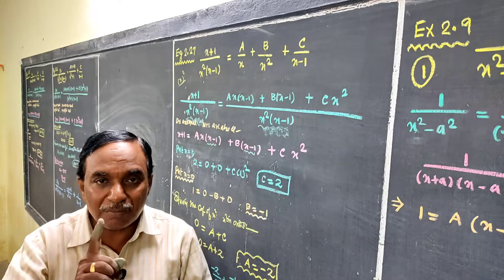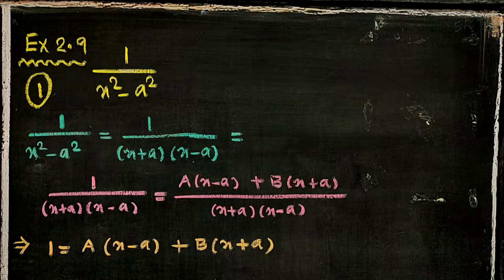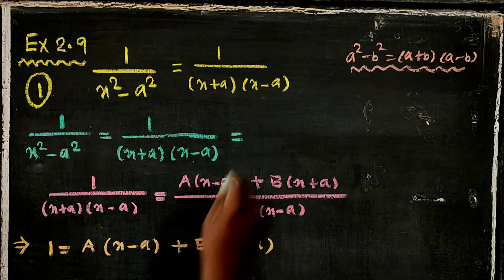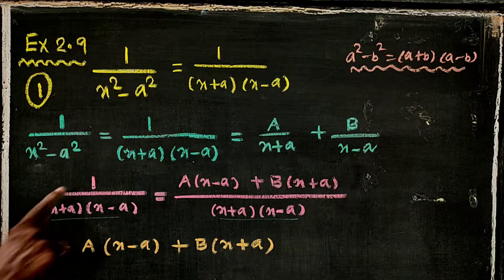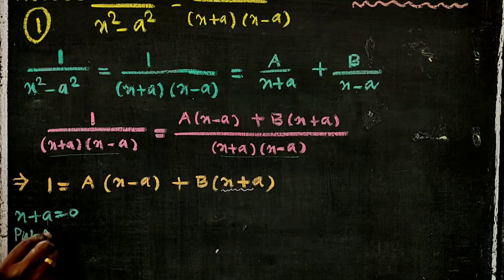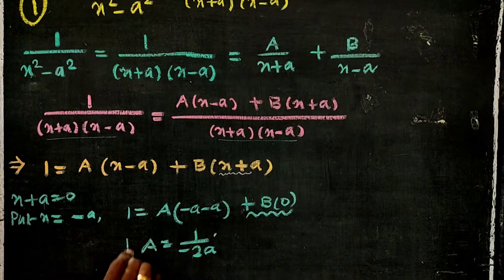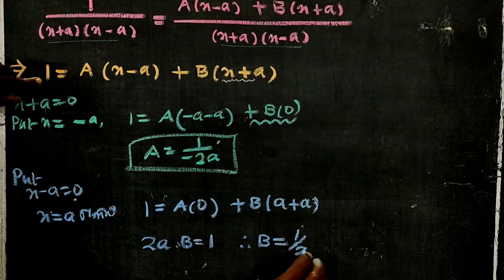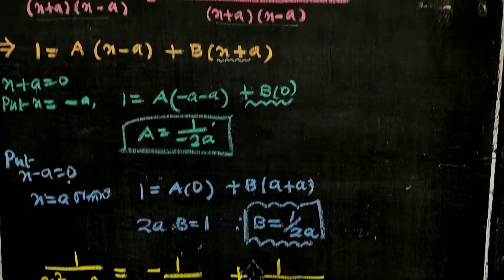CLASS 11 | CHAPTER - 2 | EXERCISE 2.9 | Q - 1